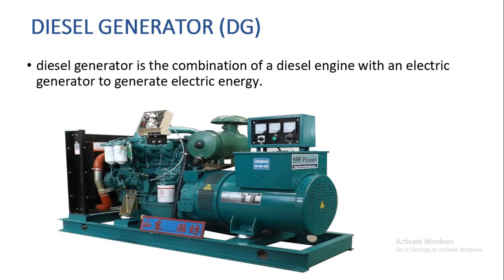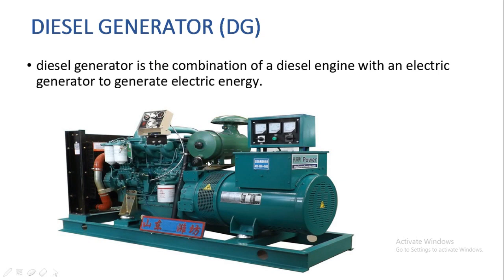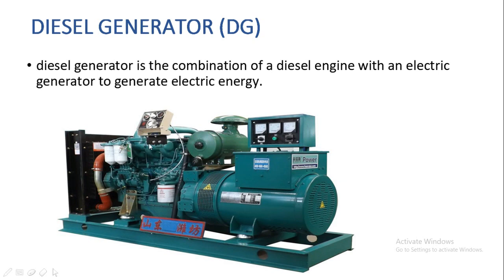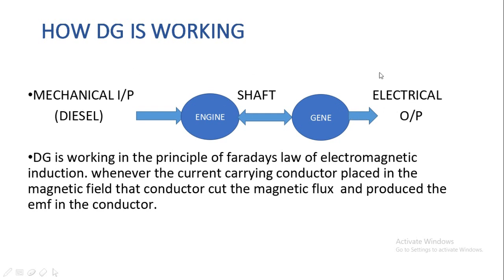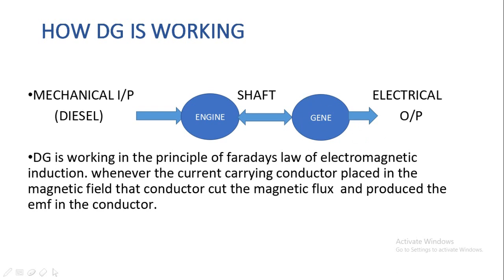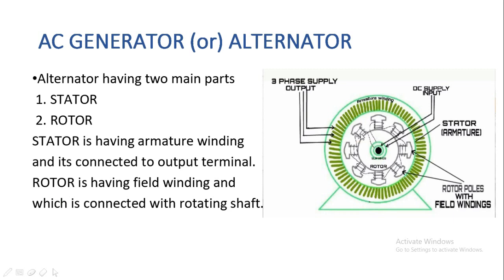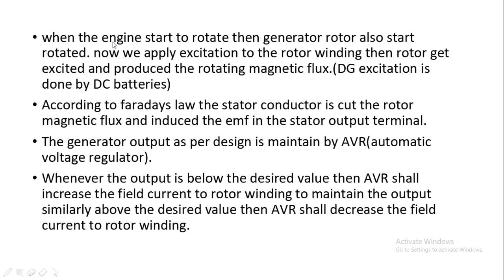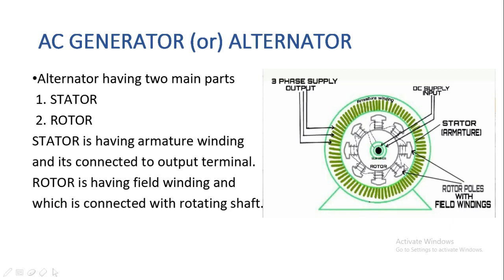DIESEL GENERATOR WORKING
What is diesel generator and how it's working will explain in this video.Particularly this video will give you diesel generator electrical part alternator working .